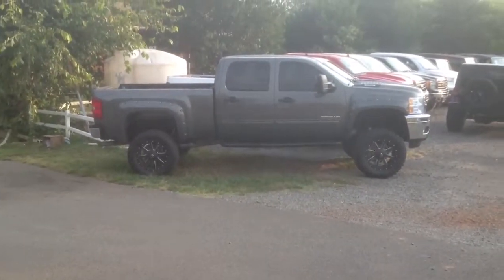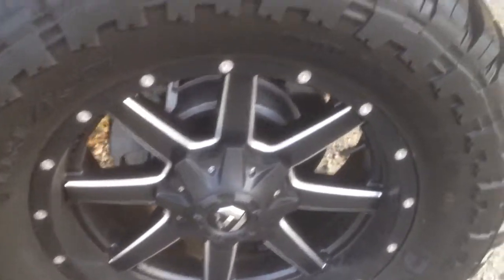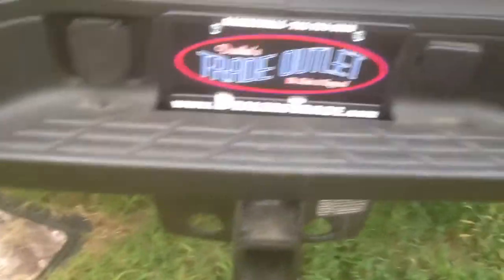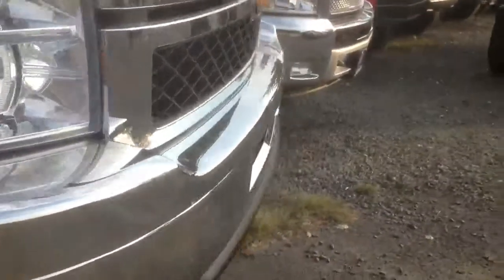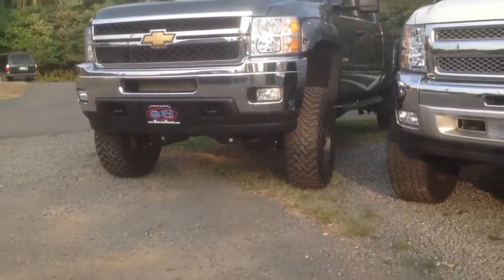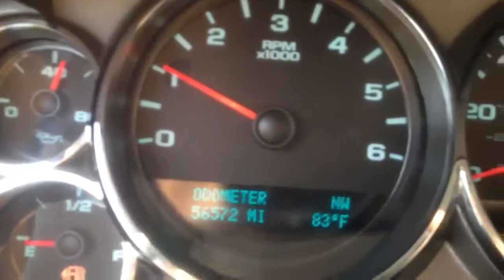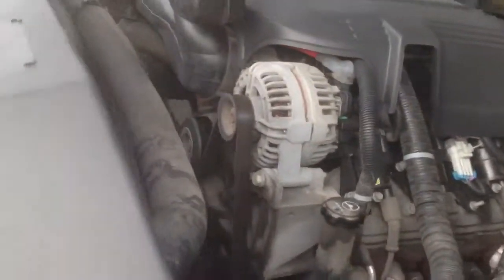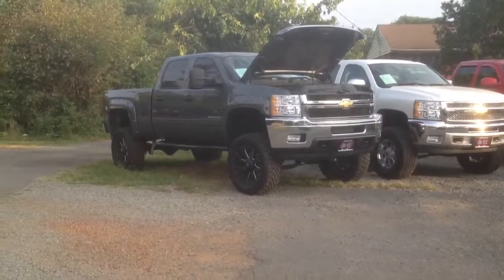2011 Chevrolet Silverado 2500HD D5940